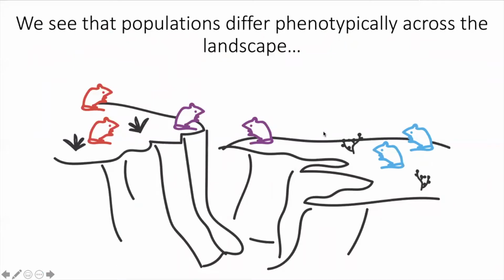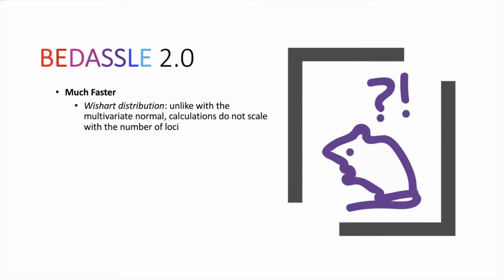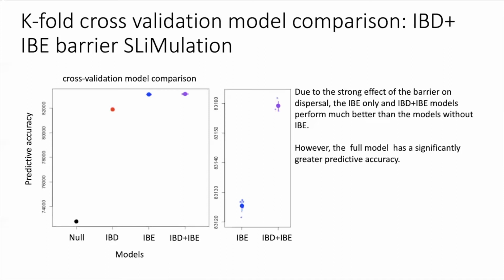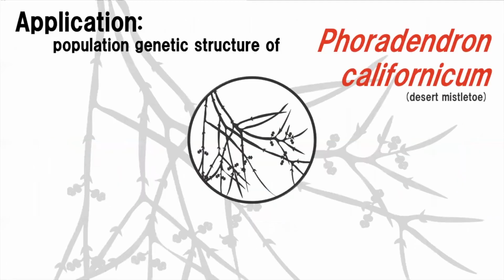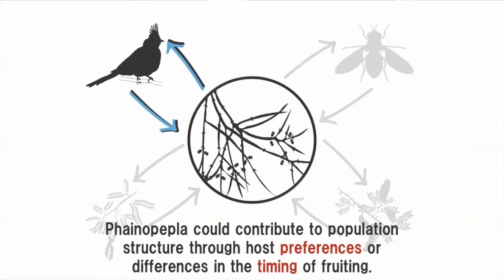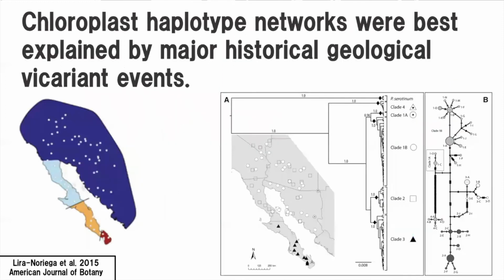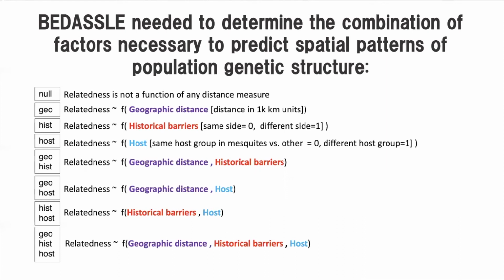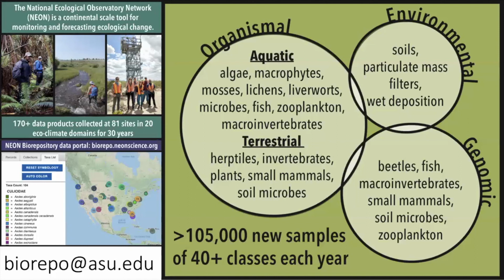Dr. Kelsey Yule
Genetic Isolation by Ecological and Geographic Distance: New Statistical Methods and Applications to Host-Associated Differentiation